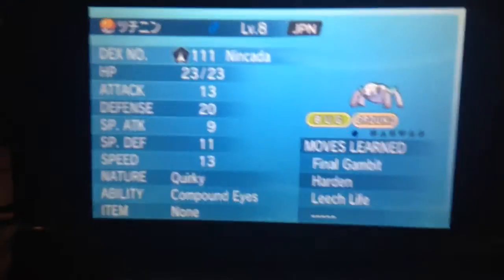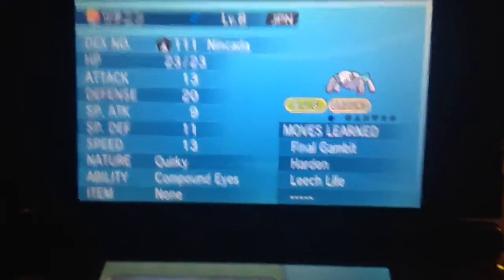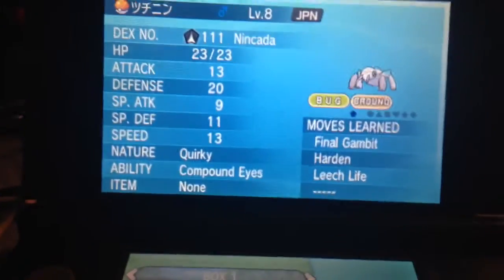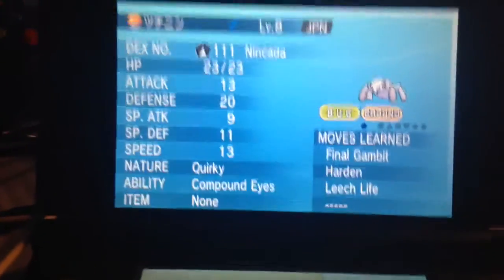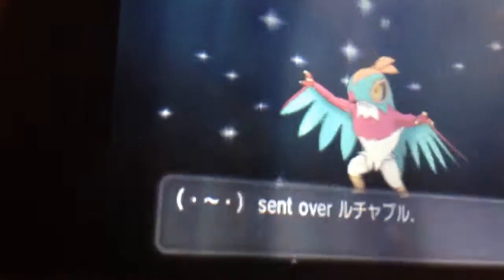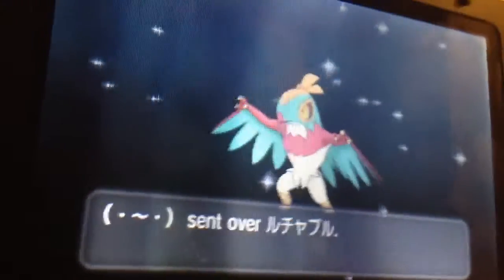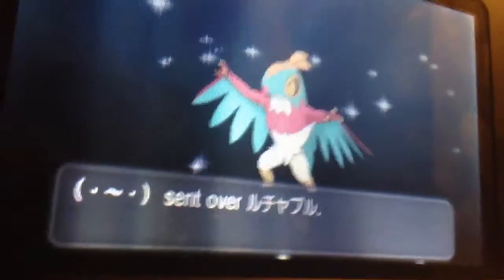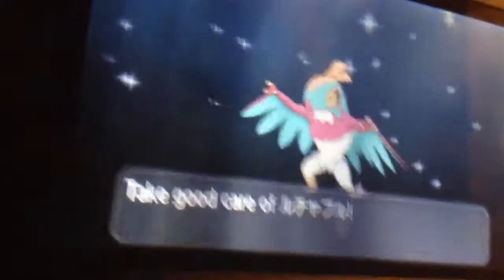Failed video part 5